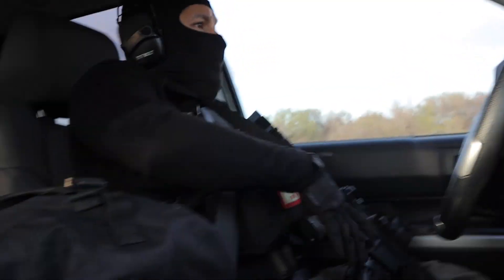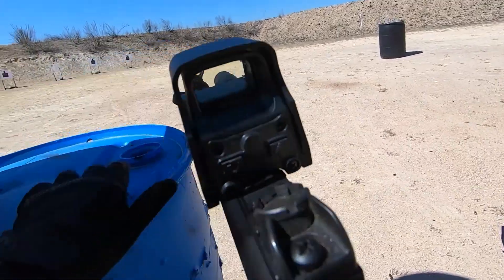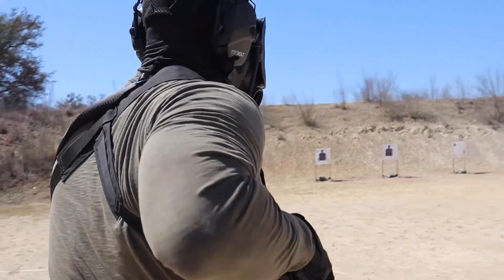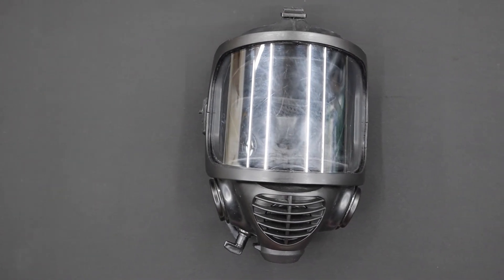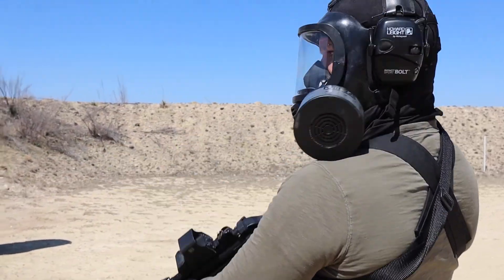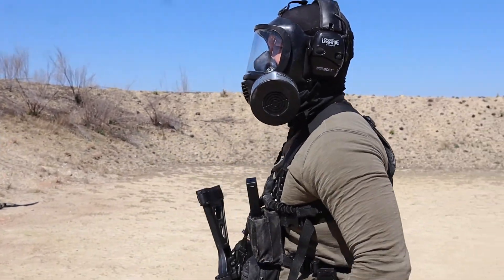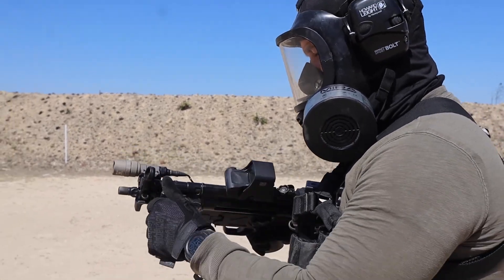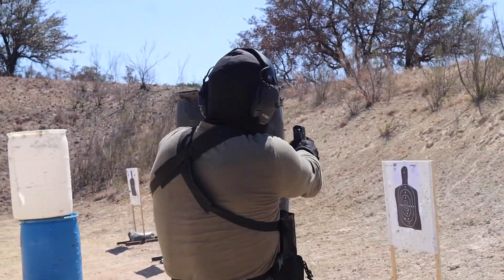Bug-Out 2022: This Mira Safety Nuclear Gas Mask Kit Can Save Your Life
The Mira Safety CM-6M gas mask kit is the ultimate tool to keep you alive in a Global Nuclear Contamination. Let me explain….